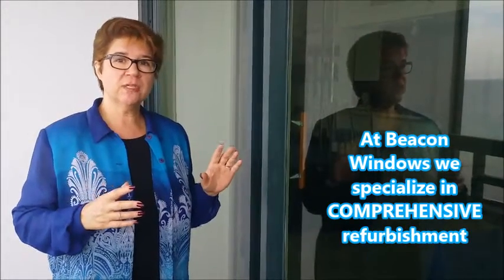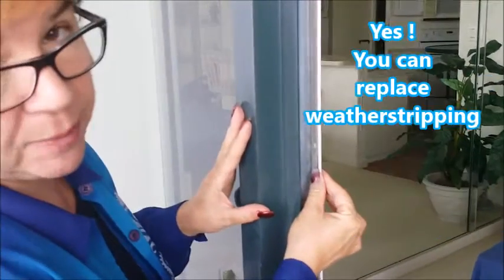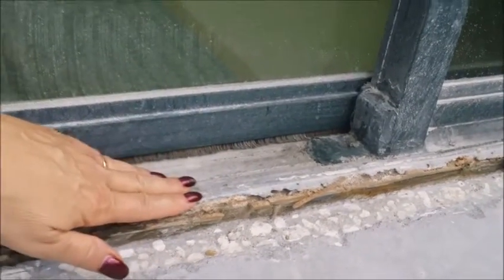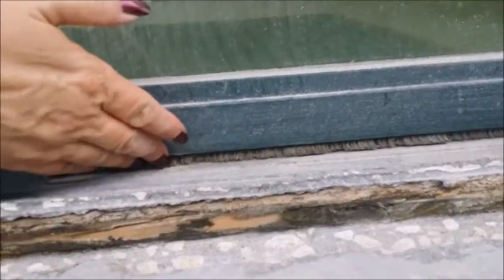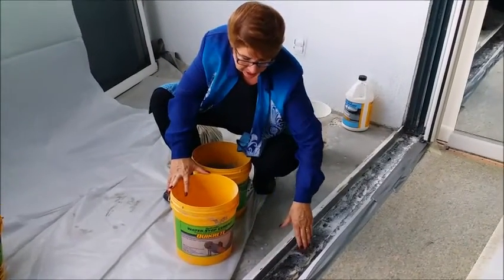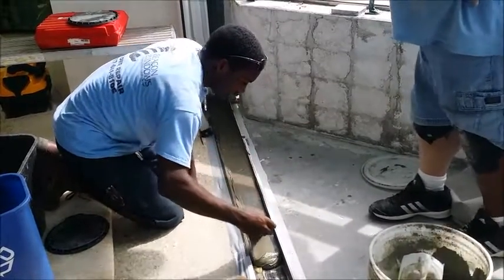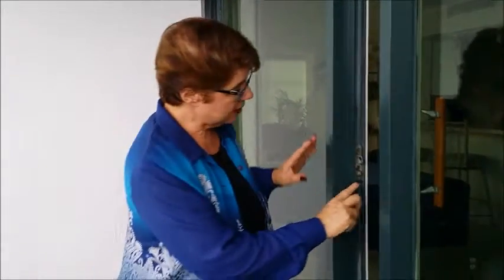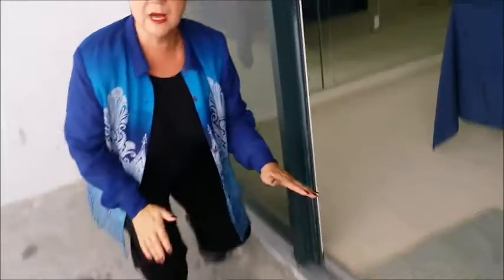Condo On The Bay Sarasota Florida- Living Room Sliding Glass Door Track Replacement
presents Sliding Glass Door Track Replacement.  What do you do when your track is eaten by corrosion but a new door costs nearly $15,000.  Ask the Pros at Beacon Windows and they will tell you to salvage the door with new track and a quality overall door refurbishment for a fraction of the cost of new!